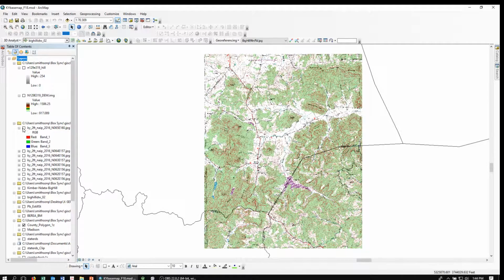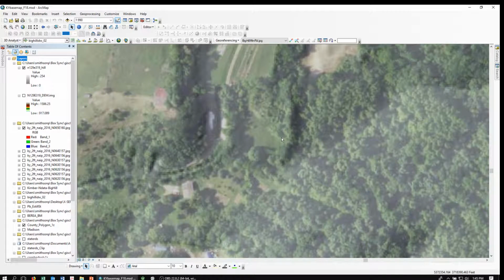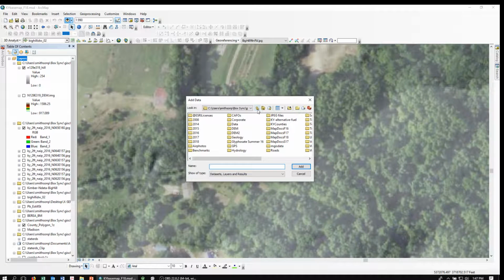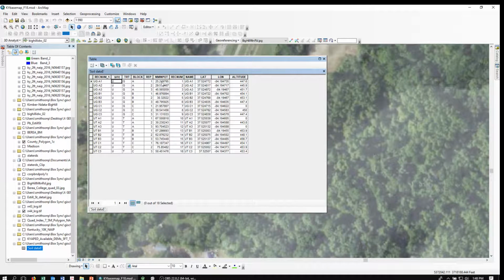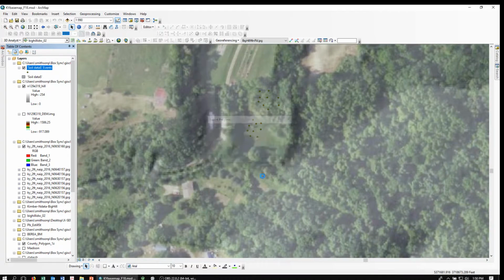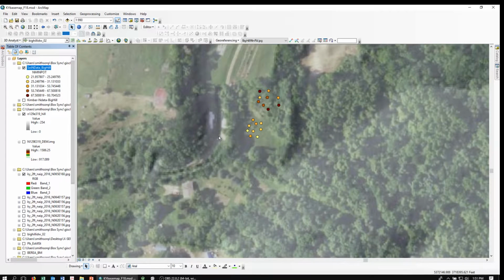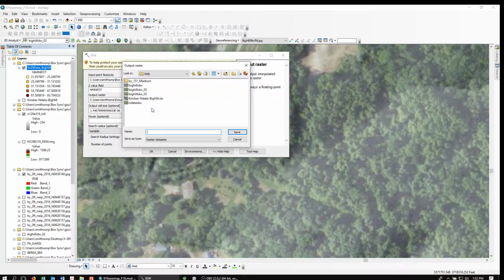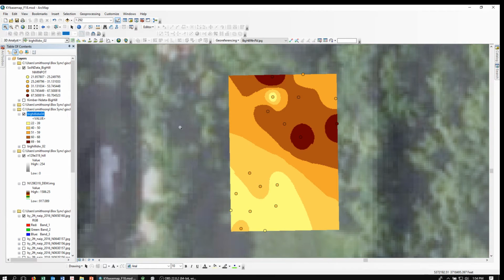Intro to ArcMap 8 Point to Raster Interpolation